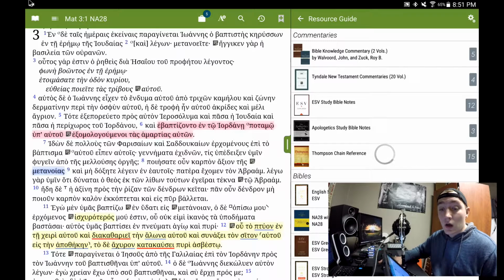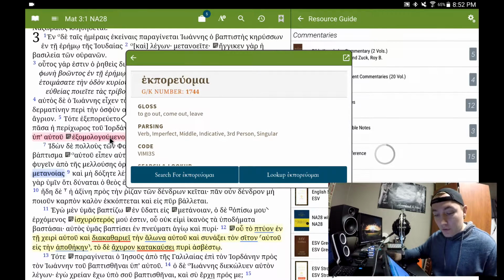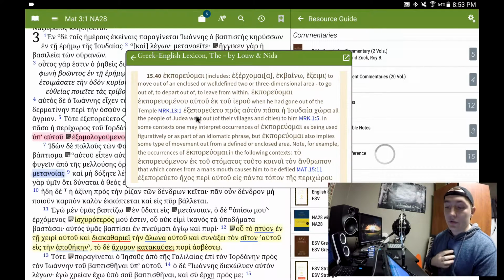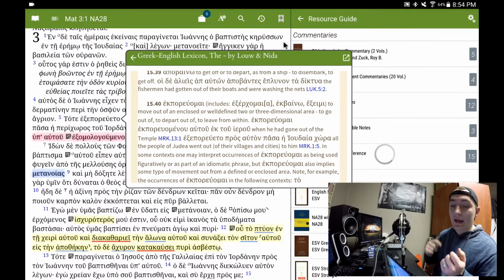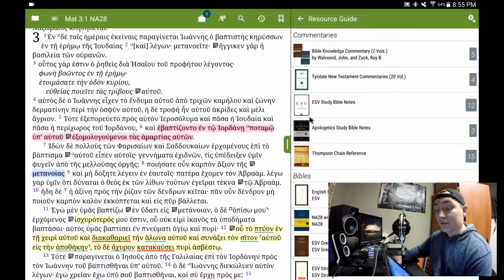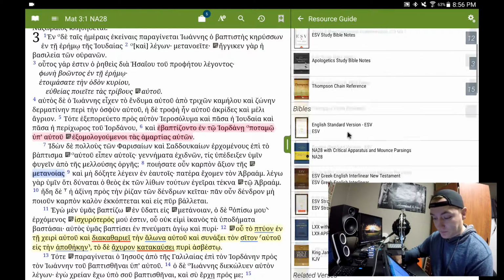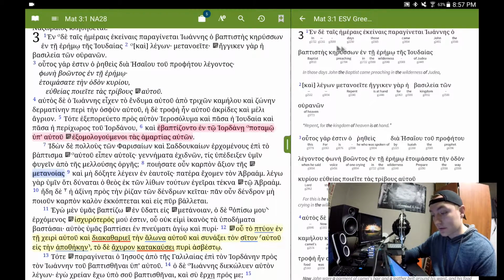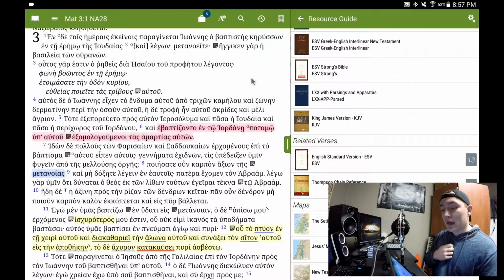The Resources I Use (Olive Tree)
In this video I go over the specific resources I use when studying the Greek New Testament. This is the second video in a series that describes my method of Greek study. The face cam was a Go Pro and the audio was done with a Blue Snowball.